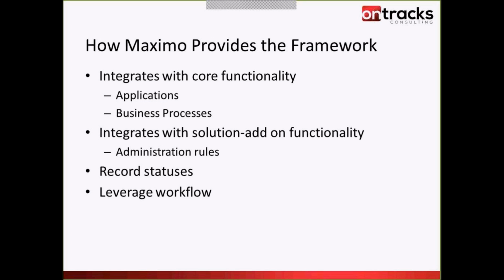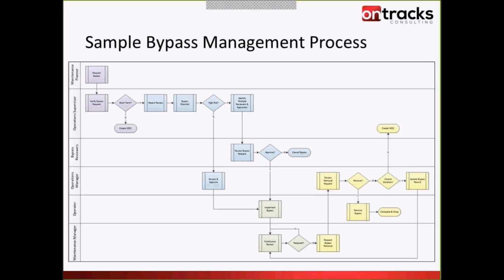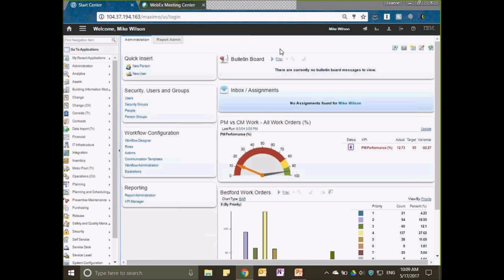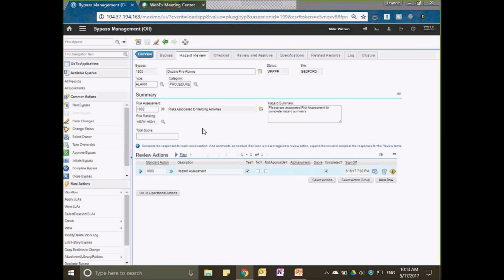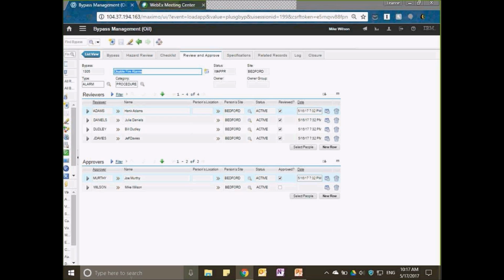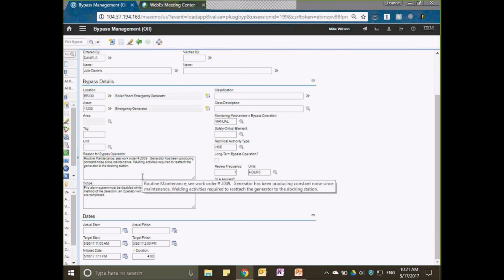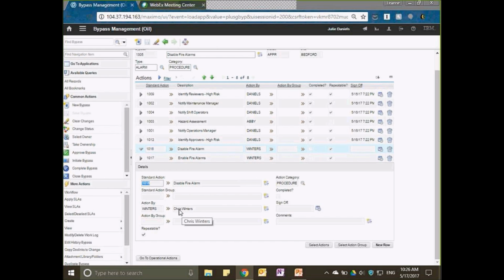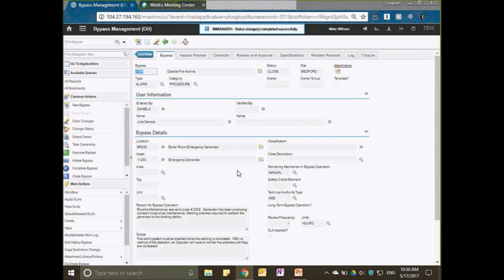Maximo Bypass Management